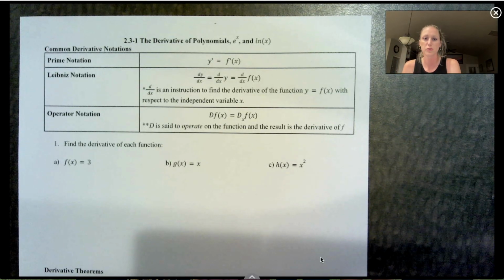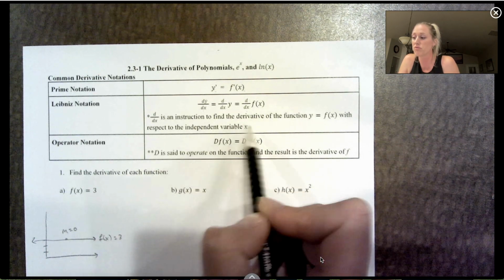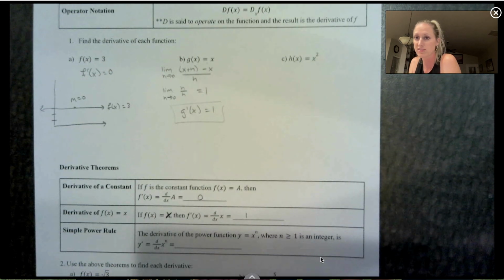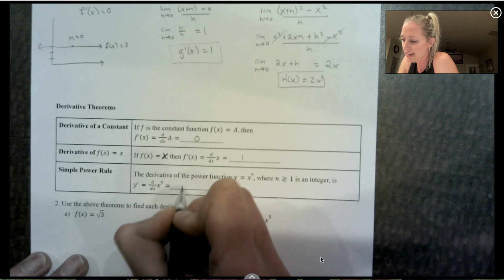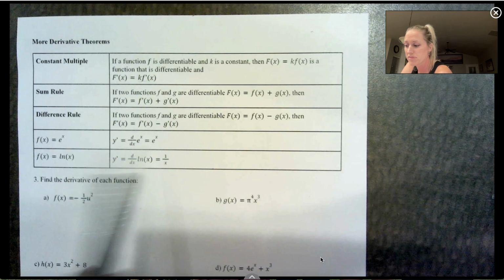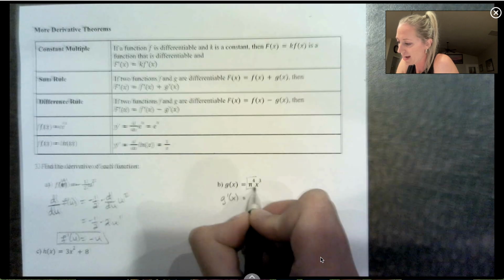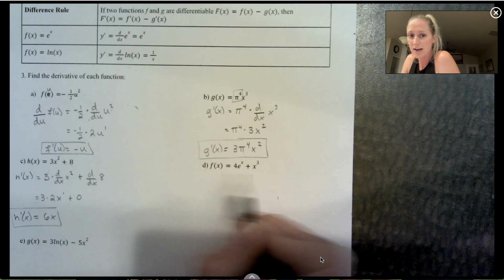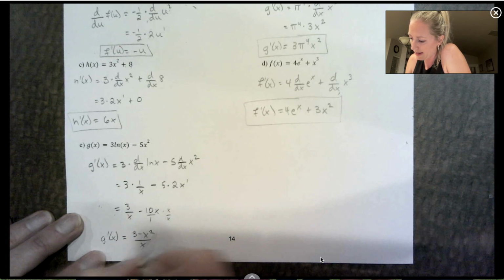2.3-1 The Derivative of Polynomials, e^x, and lnx